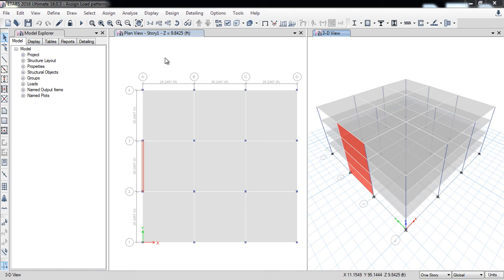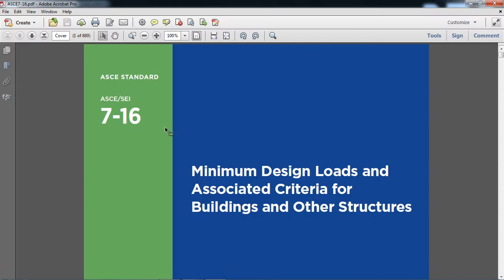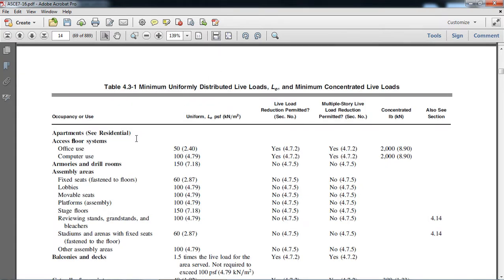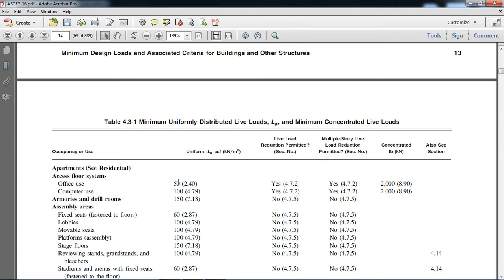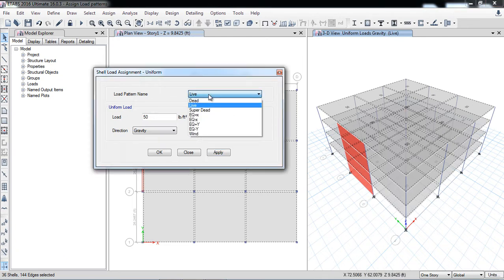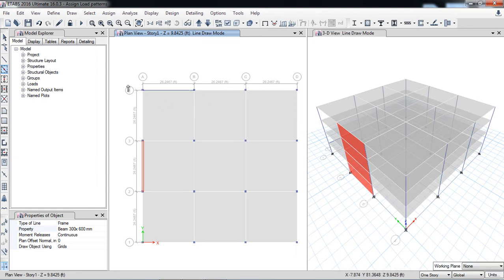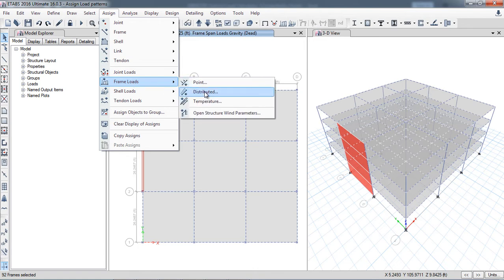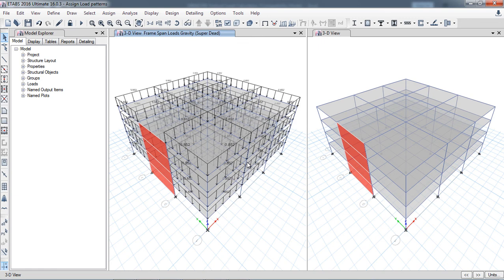CSI ETABS - 03 - Assign Loads to structure as per ASCE (Part a) | Part 7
In this video, we dive into the process of assigning loads to your structure in CSI ETABS, following the guidelines set by ASCE standards. This tutorial covers Part A of the load assignment process, explaining the key concepts and step-by-step procedures for accurately defining loads in ETABS. Whether you're working on dead loads, live loads, or other load types, this video will help you understand how to implement them in your model as per ASCE standards.

What you'll learn:

How to assign loads in ETABS based on ASCE guidelines
Step-by-step instructions for defining dead, live, and other loads
Tips for efficient load distribution and analysis setup
Common mistakes to avoid when assigning loads